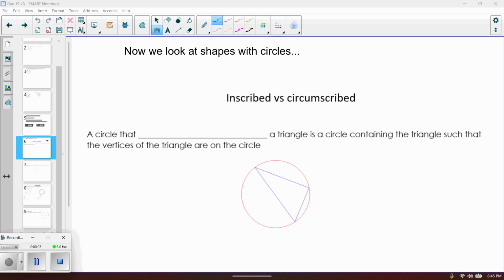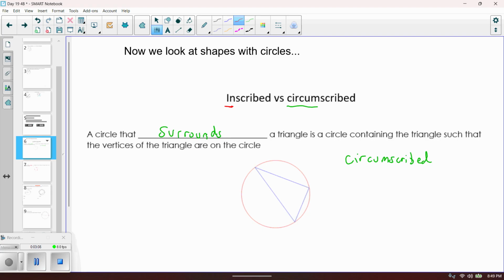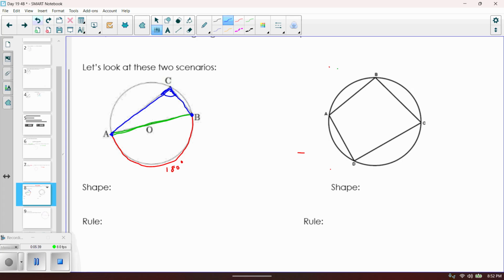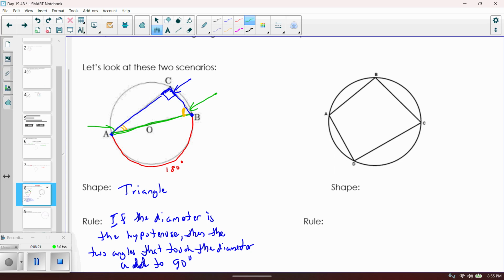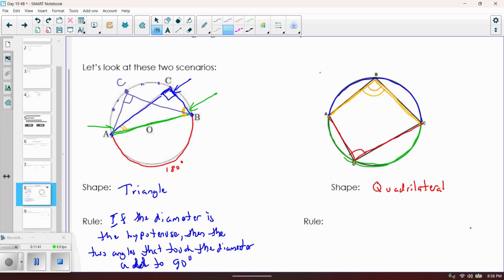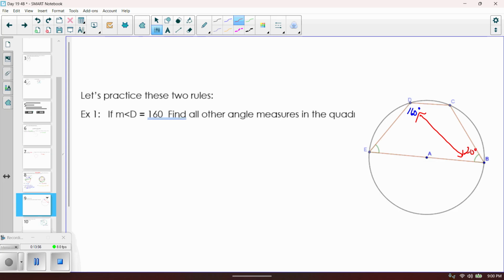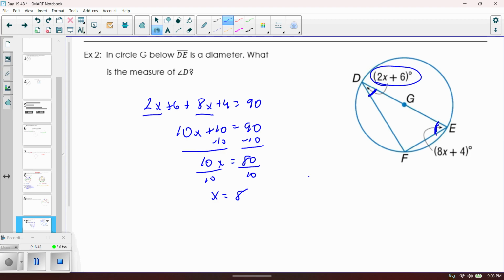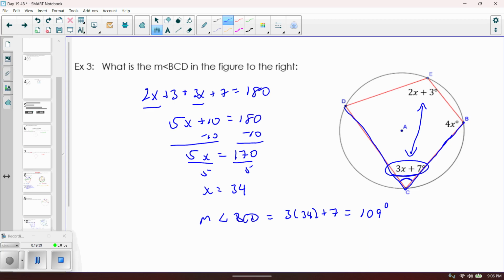Inscribed and Circumscribed Circles Video